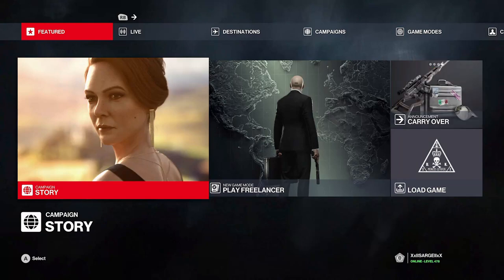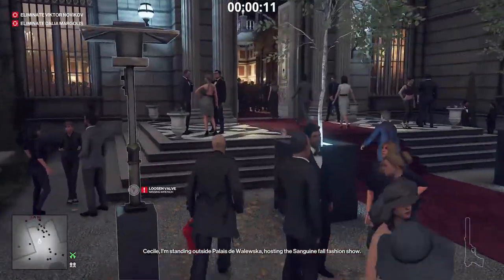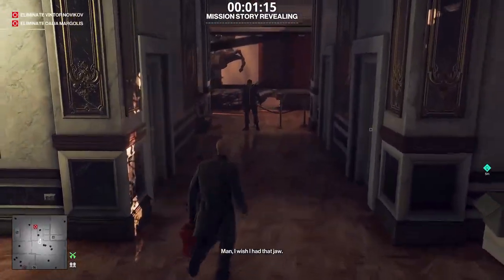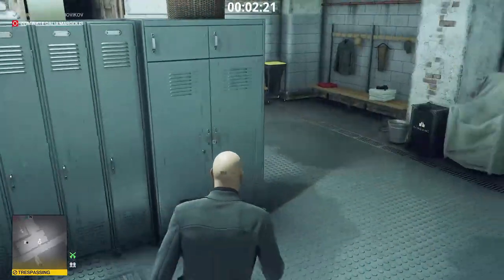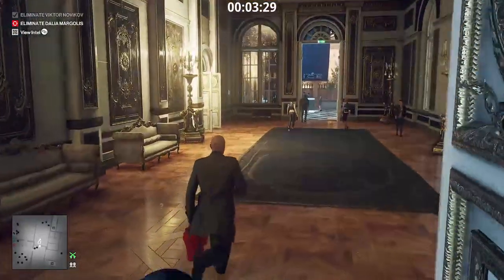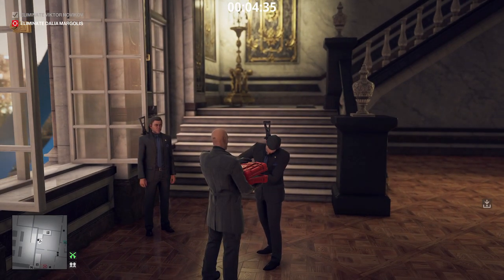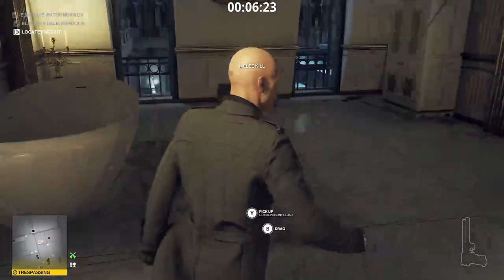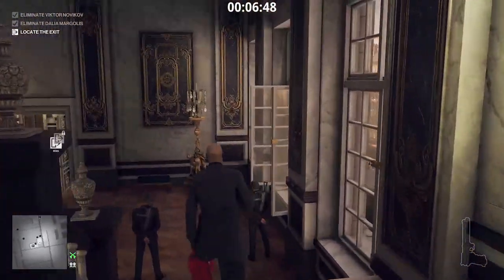Hitman - Paris - The Showstopper - Silent Assassin - Suit Only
Hey everyone, Sarge here.

🌐 Hitman - The Showstopper - Silent Assassin Suit Only with Emetic Gas Detonator & Seiker 1

🔍 Step into the world of assassination with Agent 47 as he takes on "The Showstopper" mission in true silent assassin style. In this gameplay, witness the art of precision and strategy as we navigate through the glamorous Parisian venue, completing the mission without changing out of our signature suit.

🎮 Armed with the Emetic Gas Detonator and the deadly Seiker 1, watch as Agent 47 employs a unique combination of gadgets to orchestrate the perfect infiltration. The Emetic Gas Detonator creates chaos by making targets sick, while the Seiker 1 ensures that our eliminations are discreet and effective.

🏰 Explore the opulent surroundings of the fashion show, carefully choosing the perfect moments to deploy the emetic gas and execute precise takedowns with the Seiker 1. Can Agent 47 maintain his cover and eliminate the targets without alerting the guards or compromising the mission?

👍 If you're a fan of Hitman, enjoy silent assassin playthroughs, and appreciate the creative use of gadgets, don't forget to hit that like button, share your thoughts in the comments, and subscribe for more Hitman content on my channel.

🕵️‍♂️ Witness the finesse of a Silent Assassin Suit Only run using the Emetic Gas Detonator and the Seiker 1 in "The Showstopper" mission!

I hope you enjoyed this video and found it helpful.